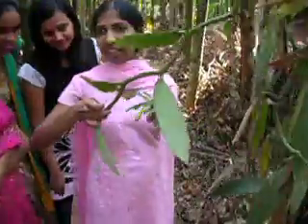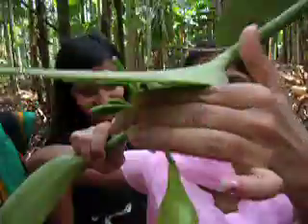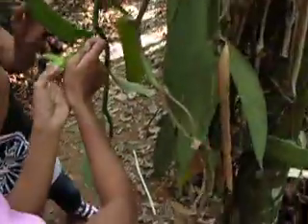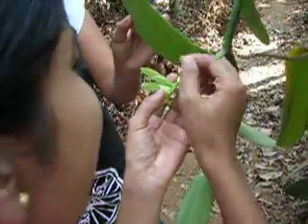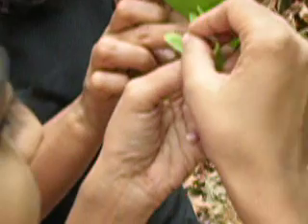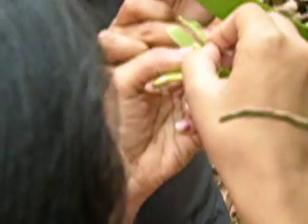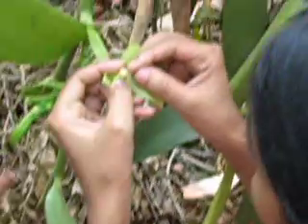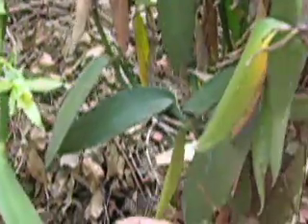How to pollinate Vanilla flower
Veena Bhat of Idagundi village explains how they pollinate Vanilla flowers. Idagundi is about 11 kms from Yellapur on Yellapur-Ankola road.